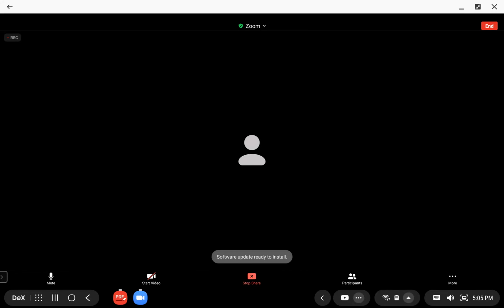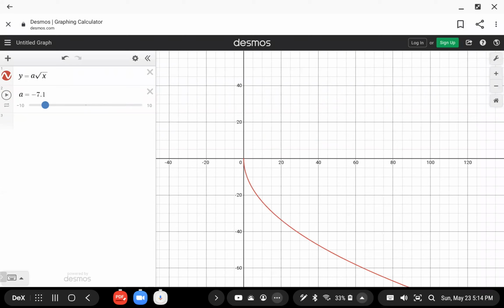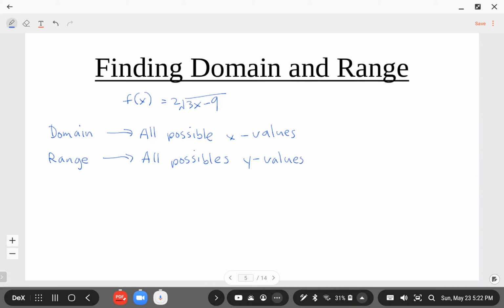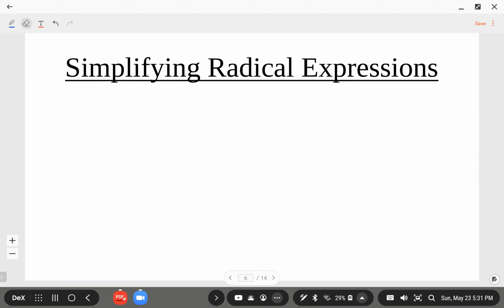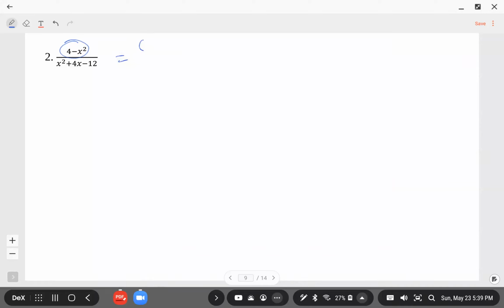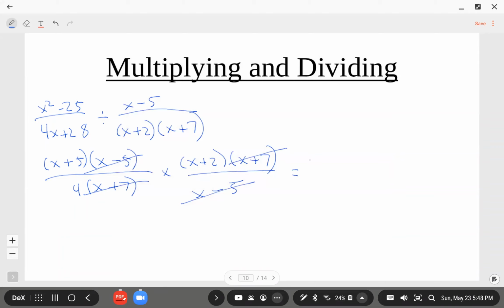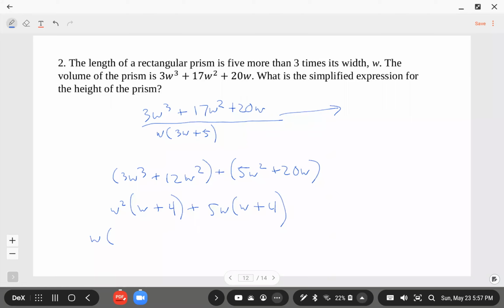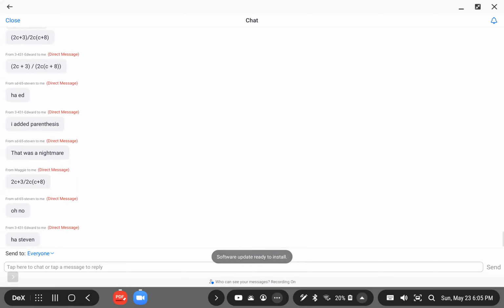8th Grade Mathematics | Radical Expressions